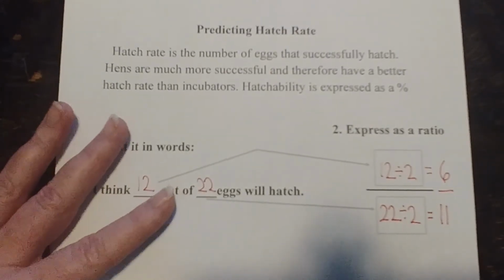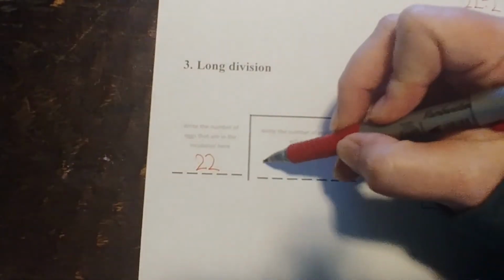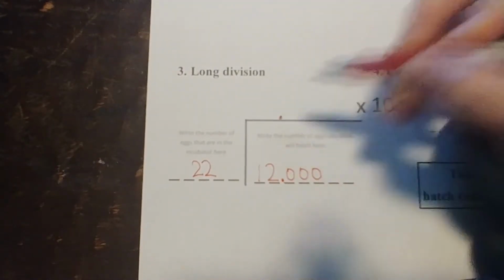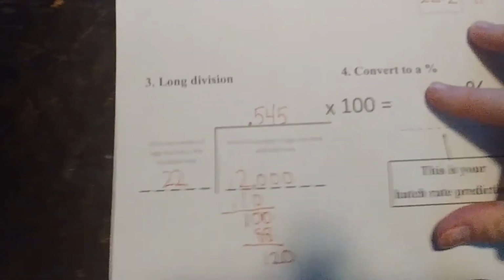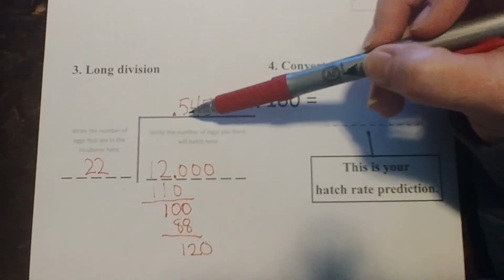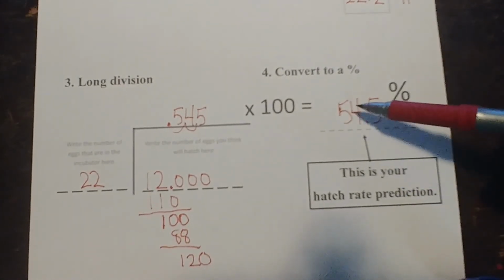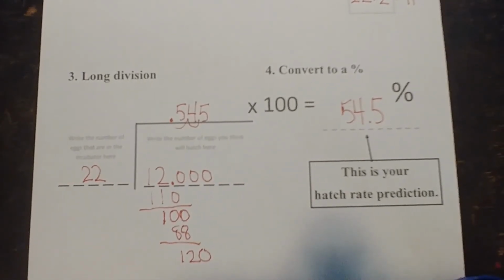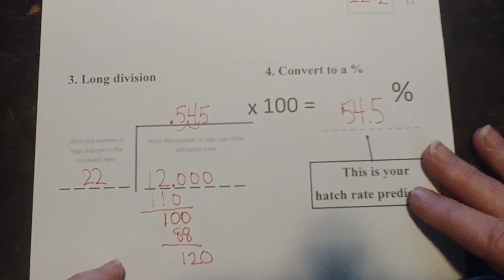Predicting Hatch Rate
Let's use math to predict our hatch rate for the eggs in our incubator. Hatch rate is the number of eggs that actually hatch out of the total number we put in the incubator on Day 1.